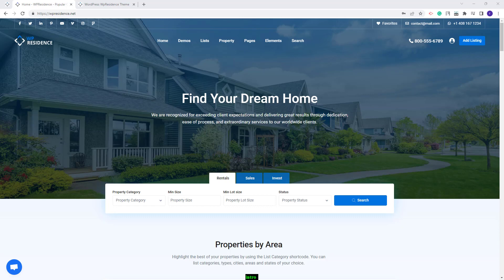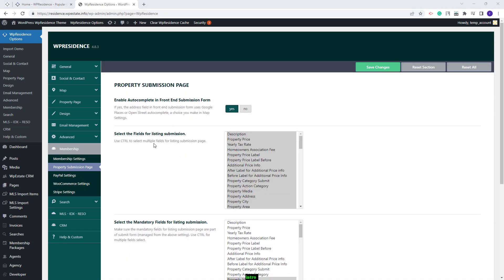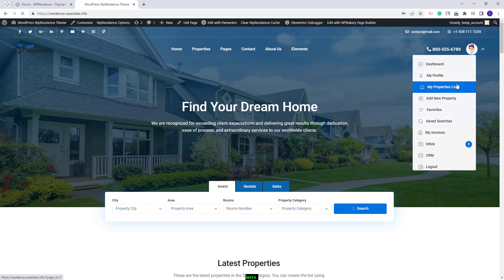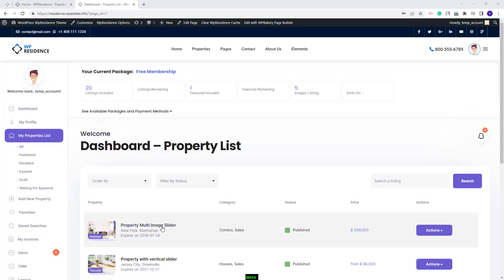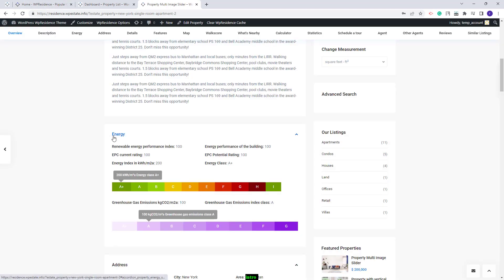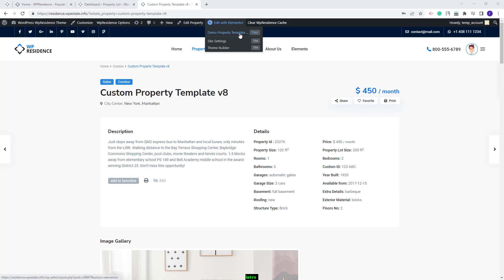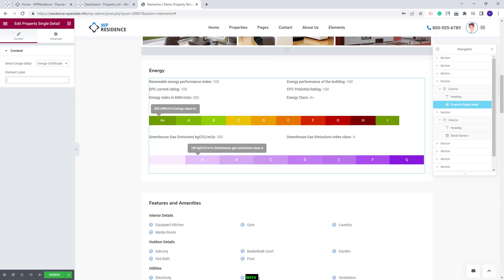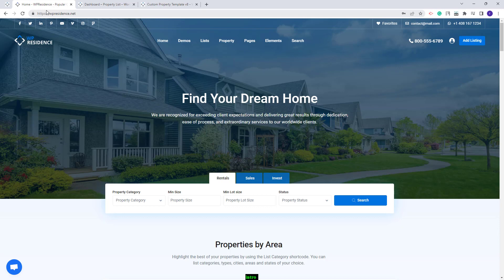How to manage Energy Certificate options for property page in WP Residence theme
In this video, you will learn how to use the Energy Savings options for property page in the WP residence theme.